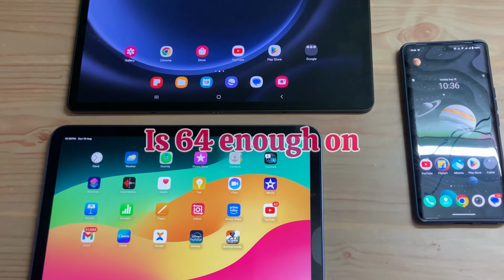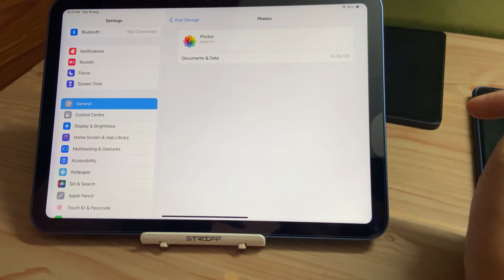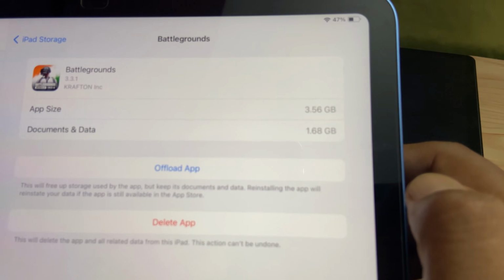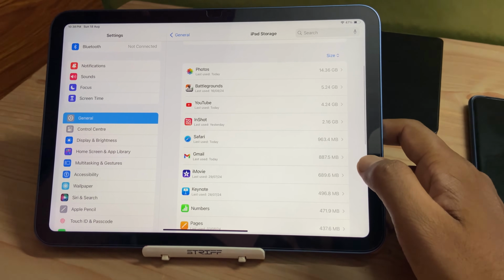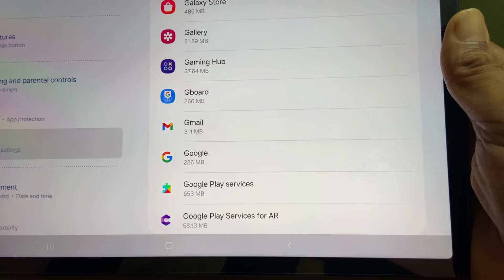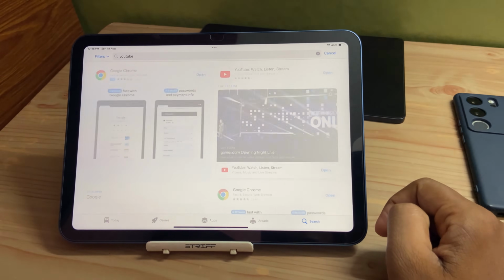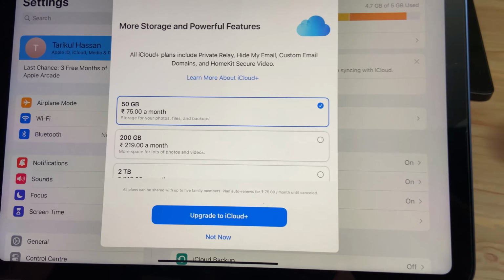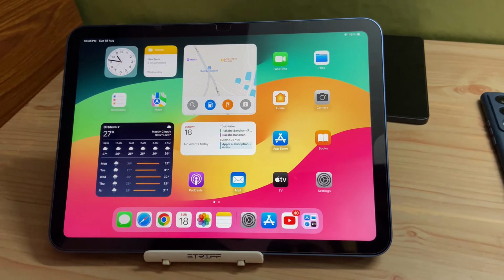iPad 10th Gen 64GB Storage analysis | Problem with Solution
Hello viewers'

To buy buy ipencil (3rd party)

To buy Sandisk pen drive

To buy Tempered glass
To buy cover

apple ipad
ipad pro
ipad air
Samsung dex
12.4 inch tablet
Canva
Clip studio